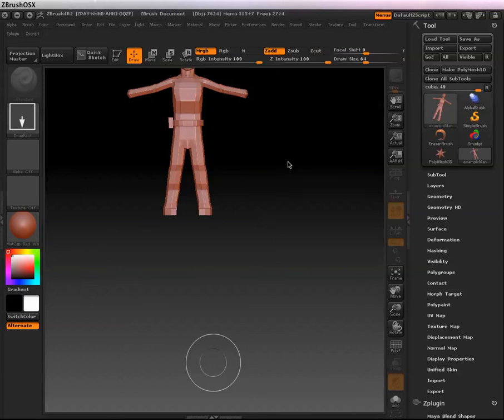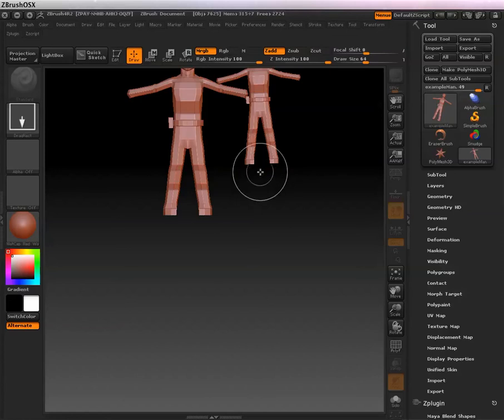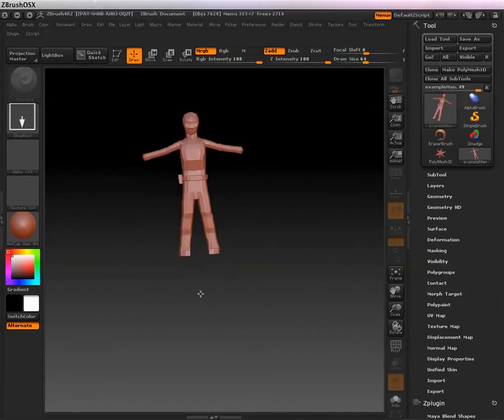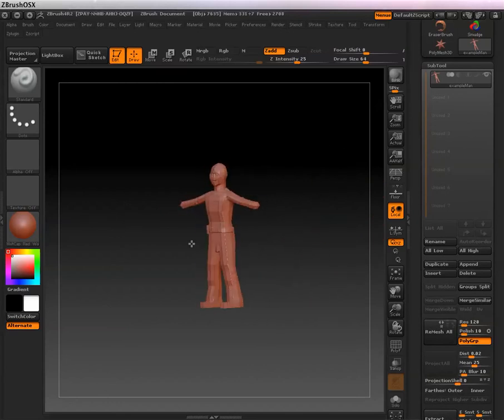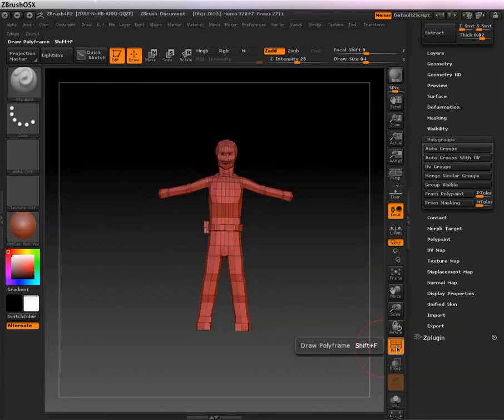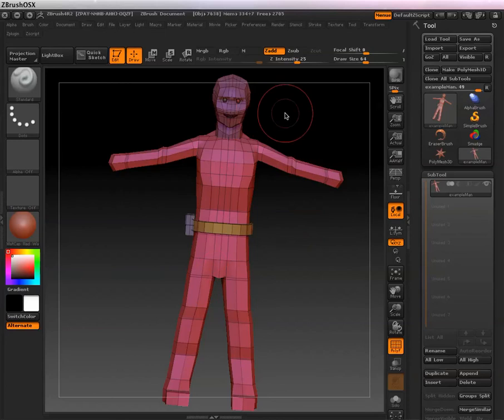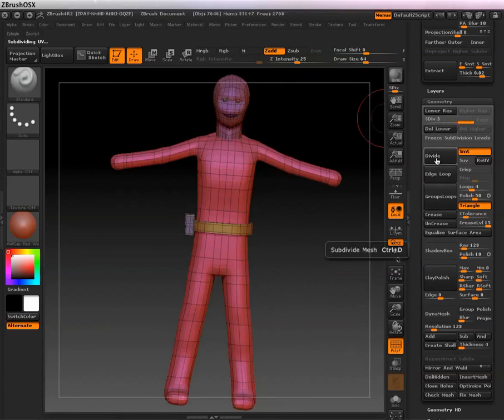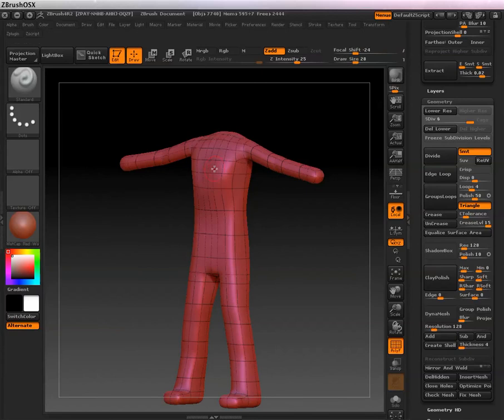Intermediate Workflow For Designing Game Characters: Part 3.2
Continued workflow from Maya 2012 to ZBrush 4.0 on mac, though, this does work for PC. As long as the GoZ plugin work properly.